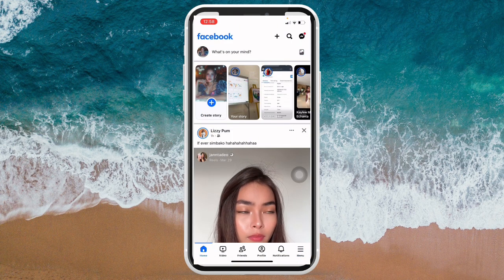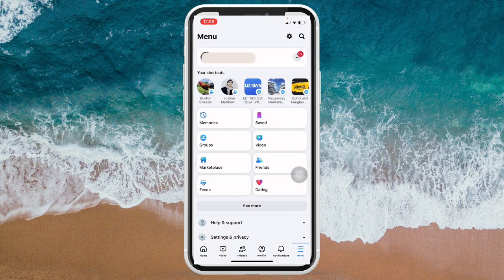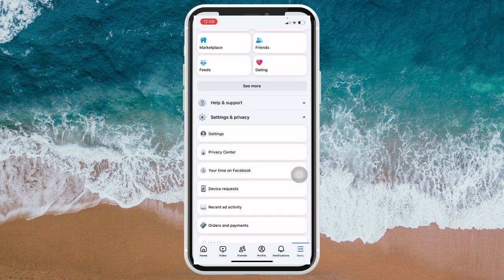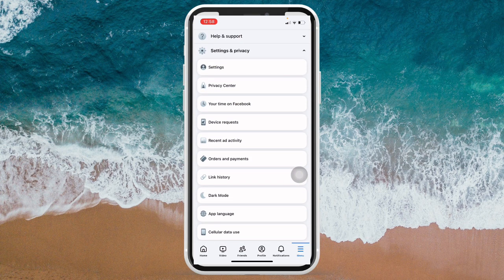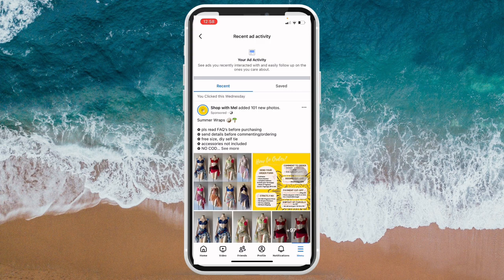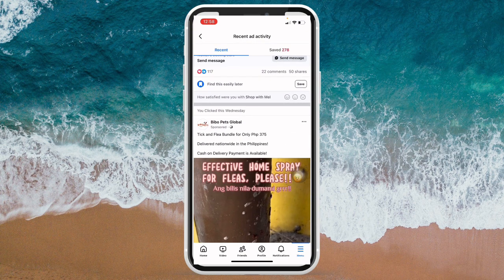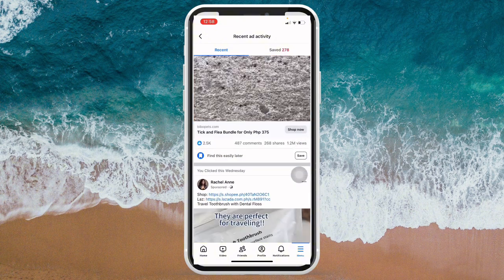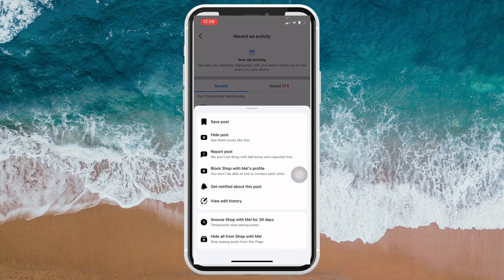How to View All Facebook Ads You've Clicked On | How To Check Facebook Ads | Easy Tutorial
Learn how to view all the Facebook ads you’ve clicked on with this easy step-by-step tutorial. Checking your ad activity can help you track products, services, or pages you’ve interacted with, giving you better control over your Facebook experience.

This guide shows you where to find your ad activity history, access the list of ads you’ve clicked, and review interactions efficiently. In just a few minutes, you’ll be able to see everything you’ve engaged with and manage your ad preferences easily.